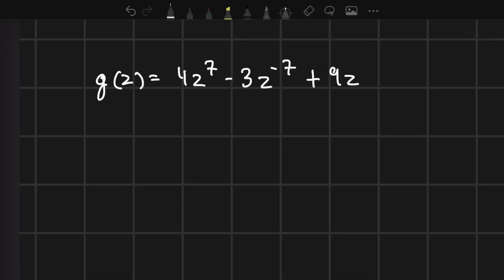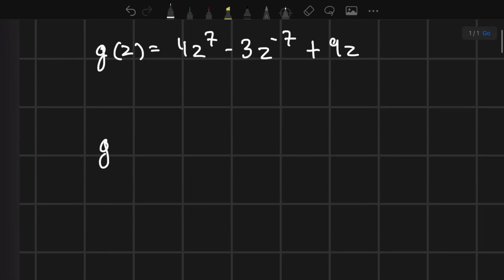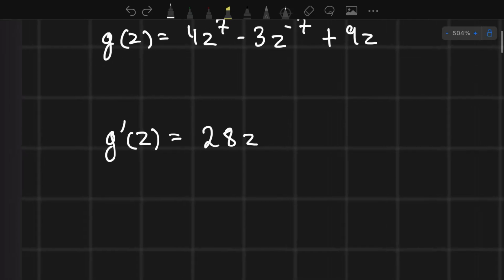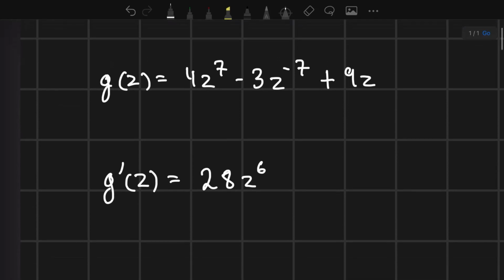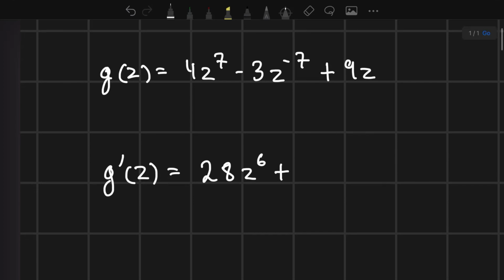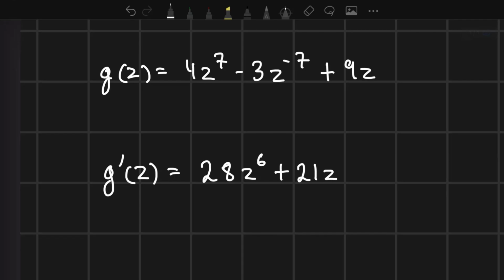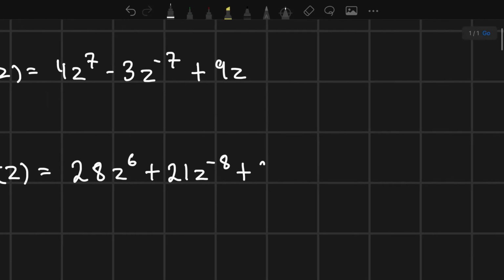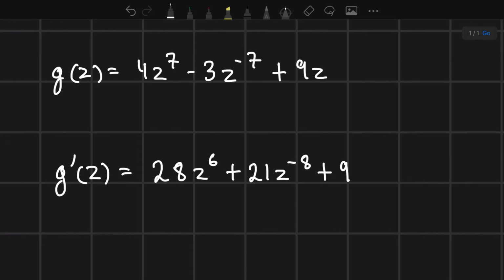How to Differentiate Negative Powers Step-by-Step | Solve g'(z) for 4z⁷ − 3z⁻⁷ + 9z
Learn how to find the derivative step-by-step in this clear and beginner-friendly calculus tutorial. In this video, we differentiate g(z) = 4z⁷ − 3z⁻⁷ + 9z using basic derivative rules and explain each step so you can fully understand the process.

If you're new to calculus or reviewing fundamentals, this example is essential for mastering derivatives, including how to work with negative exponents.

📘 What you’ll learn:
• How to take derivatives step-by-step
• How to differentiate g(z) = 4z⁷ − 3z⁻⁷ + 9z correctly
• The power rule for derivatives (including negative powers)
• How to differentiate multiple terms in one expression

🧠 Step-by-step solution:

1. Write the function:
   g(z) = 4z⁷ − 3z⁻⁷ + 9z

2. Apply the power rule:
   d/dz (zⁿ) = n·zⁿ⁻¹

3. Differentiate each term:
   d/dz (4z⁷) = 28z⁶
   d/dz (−3z⁻⁷) = 21z⁻⁸
   d/dz (9z) = 9

4. Combine results:
   g'(z) = 28z⁶ + 21z⁻⁸ + 9

🎯 This video is perfect for:

* High school and university beginners
* Engineering and STEM students
* Anyone learning derivatives from scratch

Understanding this type of problem will help you solve more complex derivatives and build a strong foundation in calculus.